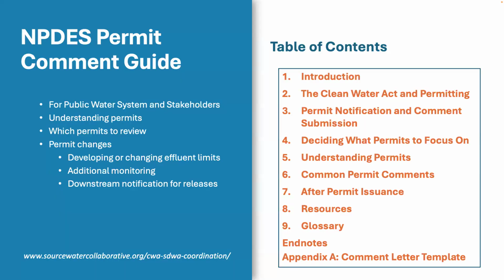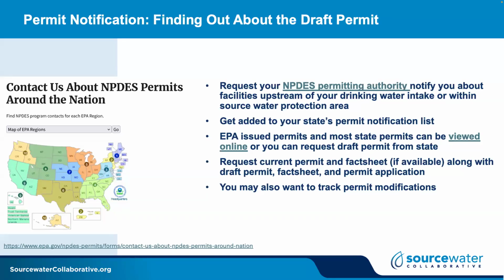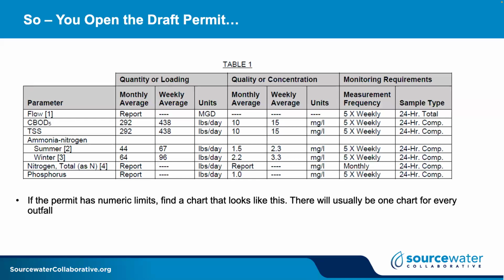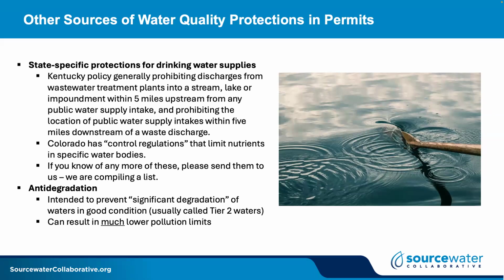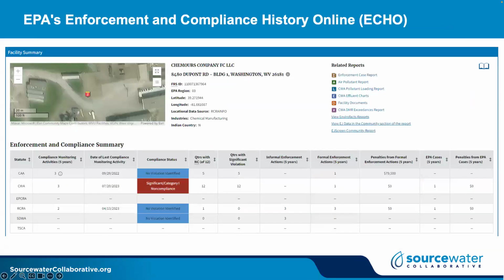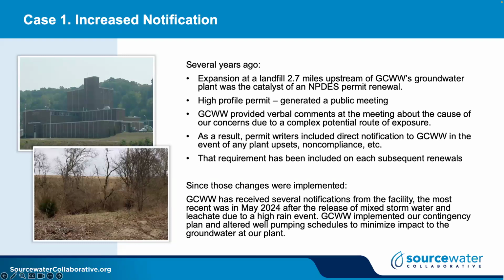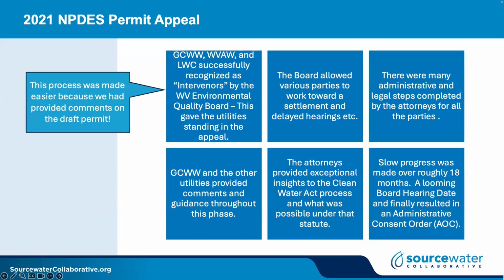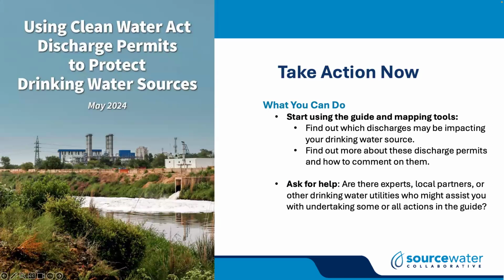How to Participate in Clean Water Act Permits to Protect Drinking Water Sources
Learn about a new tool - Using Clean Water Act Discharge Permits to Protect Drinking Water Sources - a guide to engaging in the water pollution discharge permitting process. The guide is designed to help drinking water utilities, local government entities, non-governmental organizations, and other stakeholders understand and provide meaningful comments on Clean Water Act (CWA) National Pollutant Discharge Elimination System (NPDES) permits for facilities that discharge PFAS chemicals and other pollutants that impact drinking water sources.

This webinar helps you:
1) Learn how participating in the permit process can reduce pollution that impacts drinking water sources
2) Get tips on how to use the guide’s tools to identify relevant permits and provide meaningful comments
3) Hear case studies from drinking water utility professionals & other stakeholders who have commented on Clean Water Act permits.

About the Guide
The guide was written and reviewed by national Source Water Collaborative members including Clean Water Action, the Association of State Drinking Water Administrators, and the American Water Works Association. Other partner organizations, including the Environmental Integrity Project and drinking water utility representatives, also contributed to the guide development.